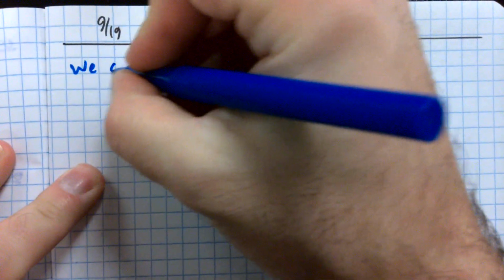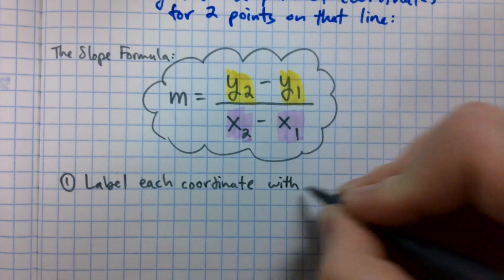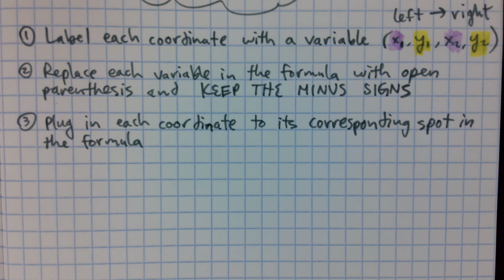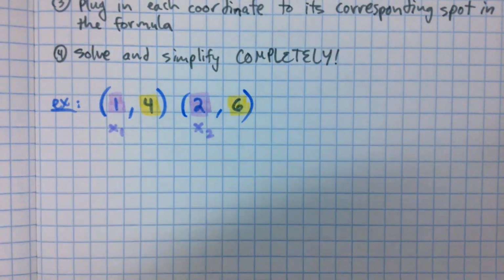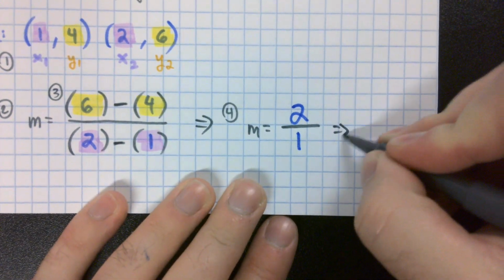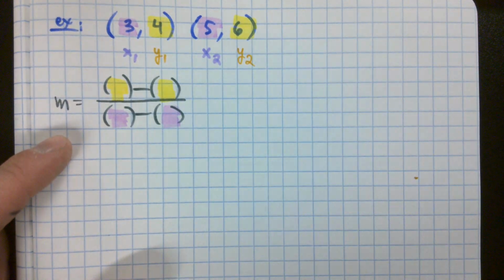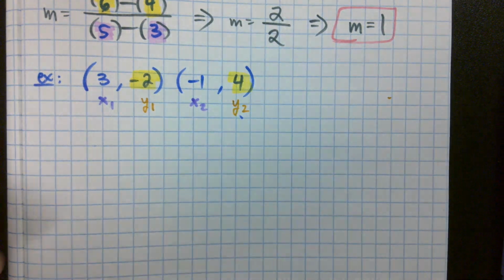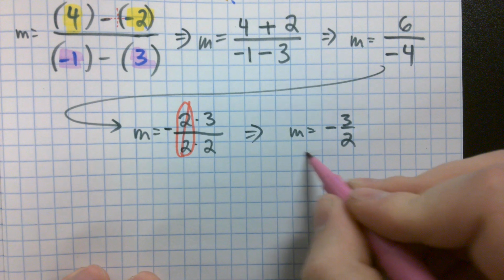3.2b The Slope Formula